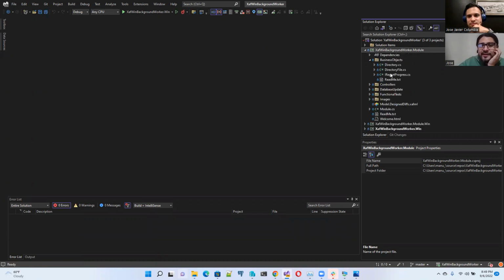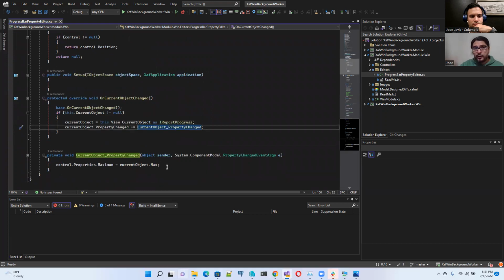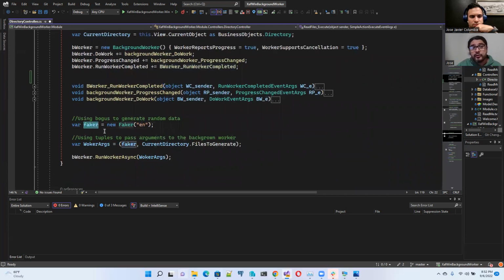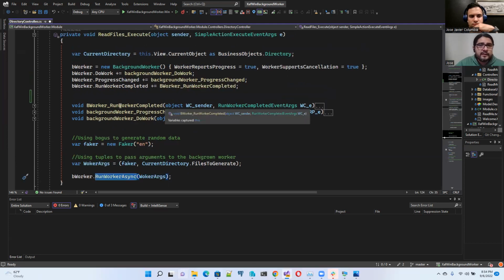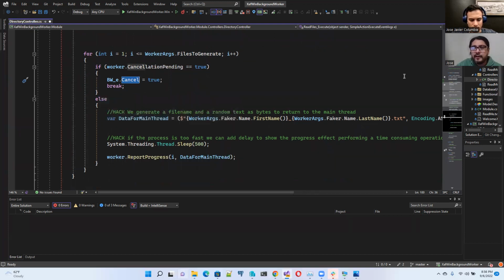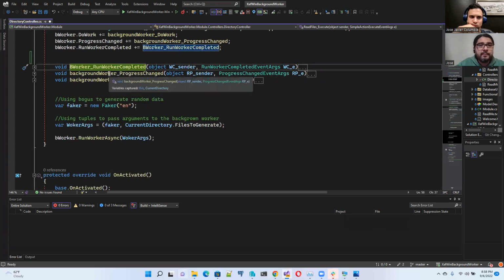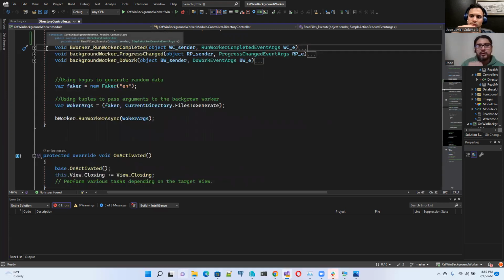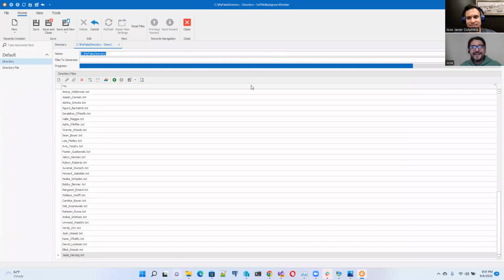XAF Win BackgroundWorker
BackgroundWorker for executing a time-consuming operation asynchronously in XAF Windows.